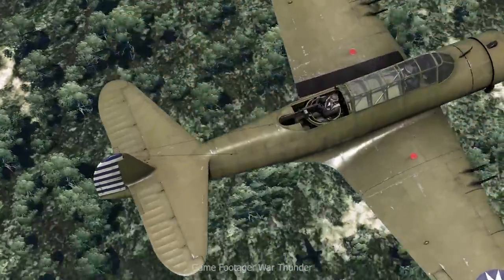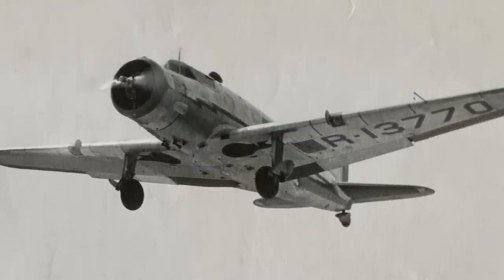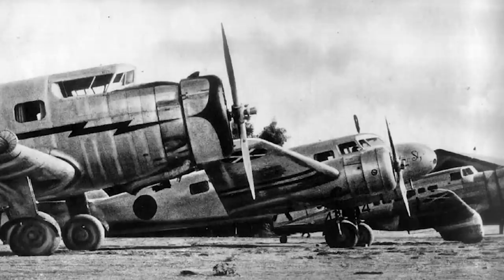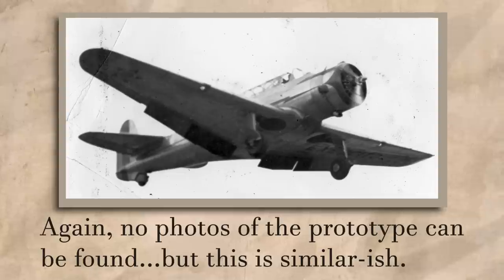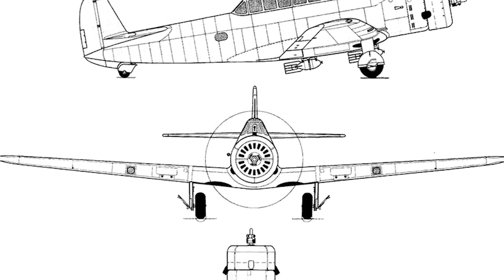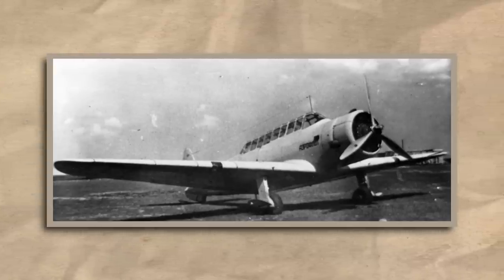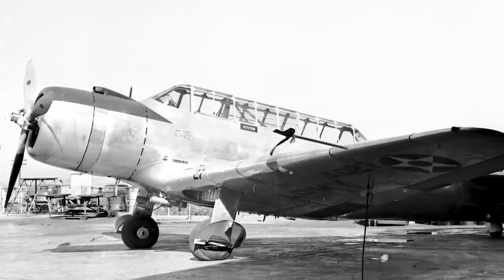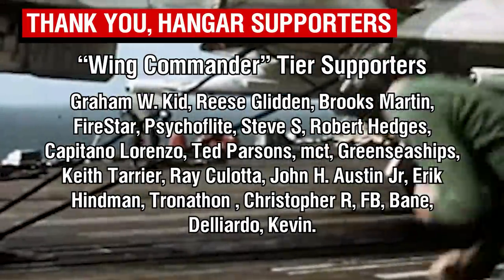The Failed Airliner That Became A Bomber - Vultee V-11 [Aircraft Overview #80]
Today we’re taking a look at the Vultee V-11. This was a single engine, light bomber or attack aircraft that started life as a commercial airliner, albeit a rather small one.  Though it didn't have a particularly glorious life, it was technically a successful design, even more so as it came from something that could have been a complete loss.

Sources:

Wegg.G (1990), General Dynamics Aircraft and Their Predecessors.
Johnson.E.R (2008), American Attack Aircraft Since 1926.
Norton.W (2008), U.S. Experimental & Prototype Aircraft Projects: Fighters 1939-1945.
Swanborough.F.G (1963), United States Military Aircraft Since 1909.